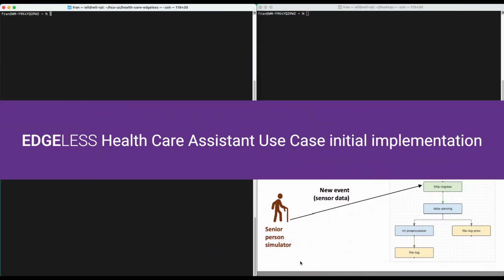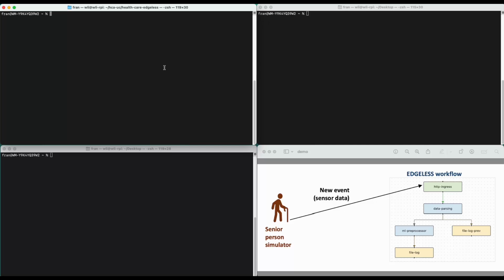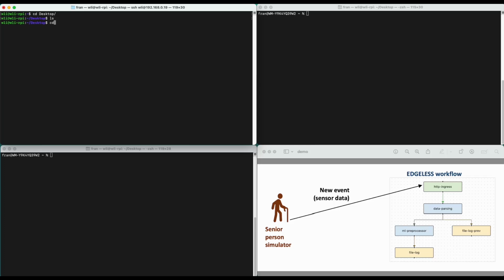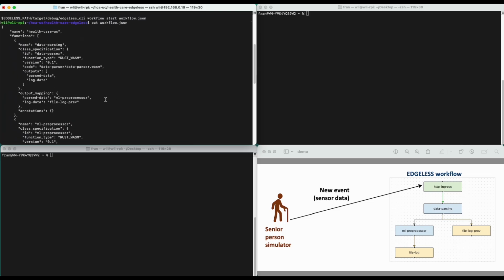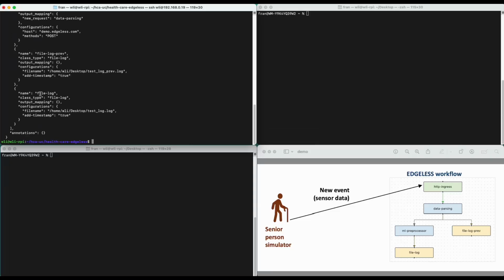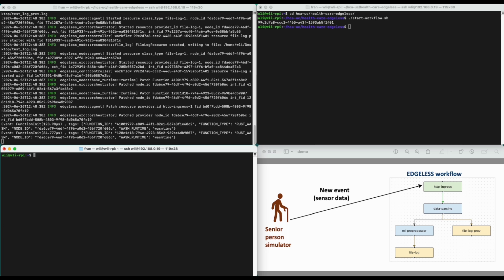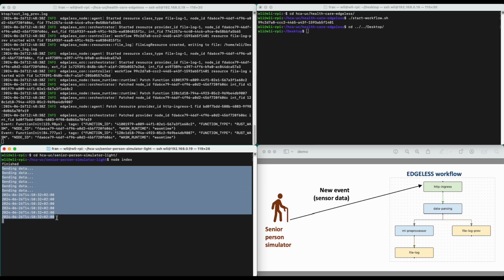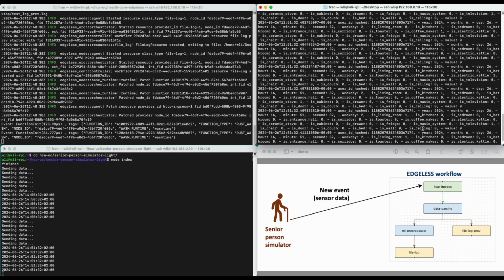EDGELESS Health Care Assistant Use Case initial implementation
The HealthCare Assistant (HCA) is a Use Case of the EDGELESS system that aims to develop a personal assistant with activity identification and anomaly detection capabilities. To do that, the system uses data collected by multiple sensors of different types located in the houses of senior people, taking advantage of the EDGELESS system functionalities to recognize the activities and detect anomalies.
In the demo we show the initial implementation and integration of the HCA with the EDGELESS system, which includes a simulator that emulates the sensors and an initial EDGELESS workflow composed by the first EDGELESS functions required to accomplish with the objective.
The hardware used in the demo is a Raspberry Pi 5.